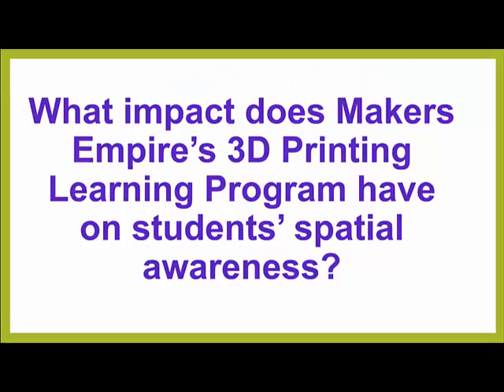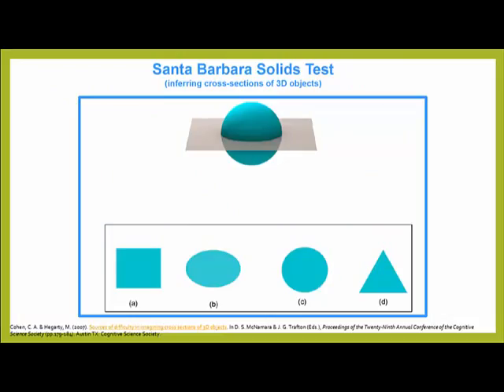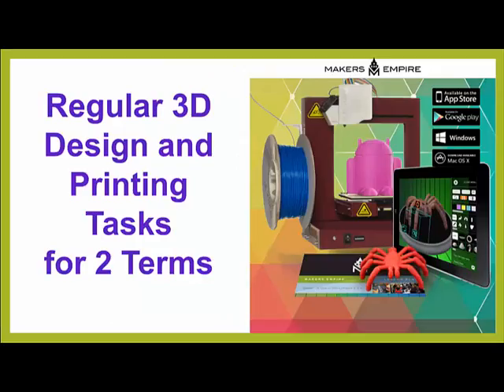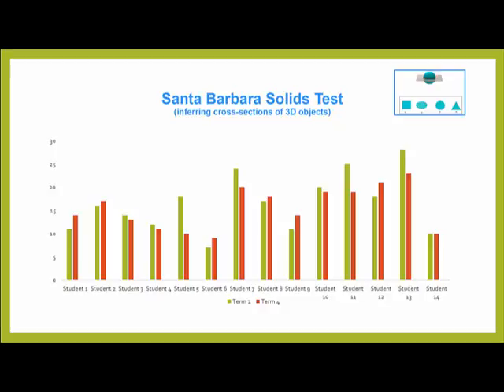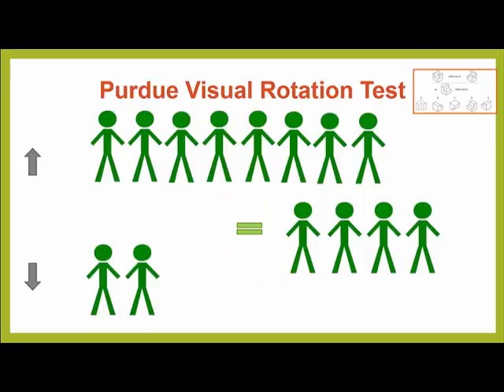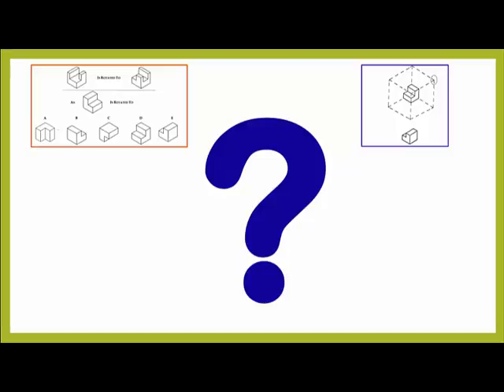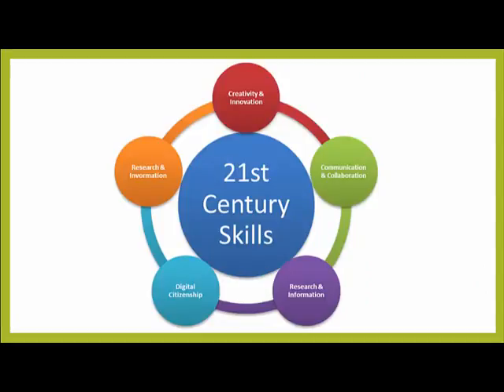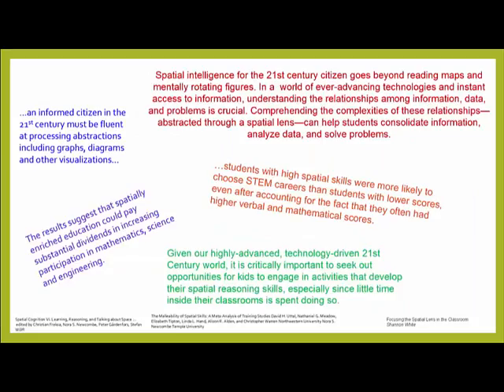How 3D design impacts spatial awareness | 3D Printing education case study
Spatial awareness and 3D design case study.

What is the impact of 3D design on young students?

How does it affect their scoring on spatial intelligence tests?

Does it affect girls more than boys?

Authors: Graham Gordon and Ruth Cowen.

Tests involved:

1. Revised Purdue Spatial Visuation Test: Visualisation of Rotations

2. Birmingham Grid for Learning - Multiple Intelligences Test

3. Santa Barbara Solids Test